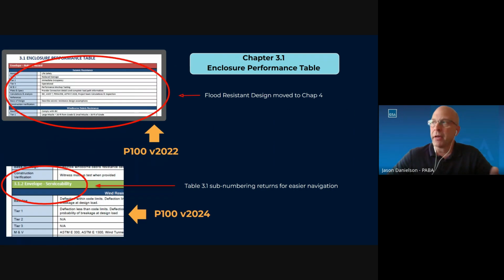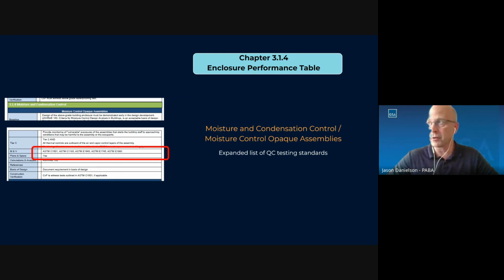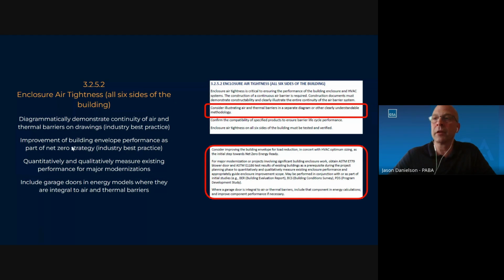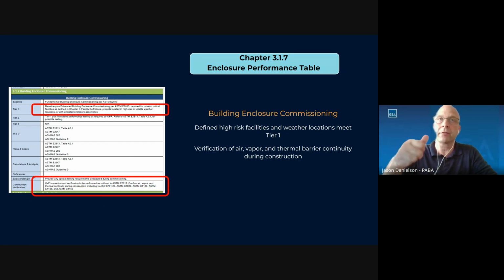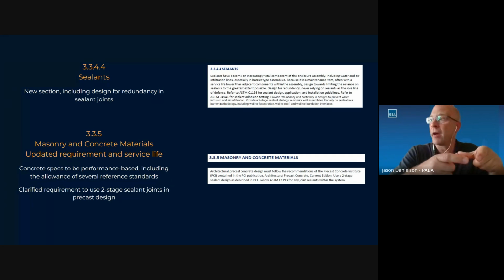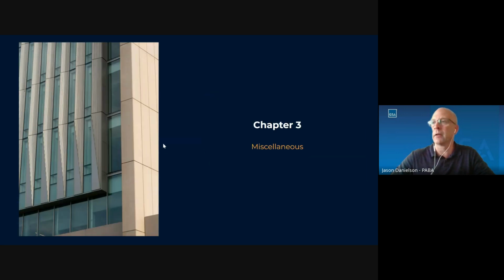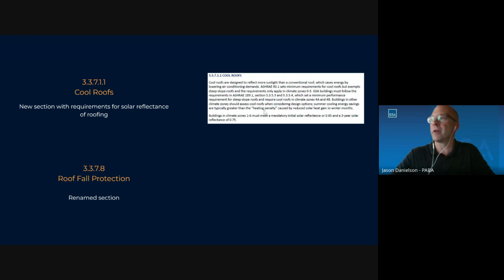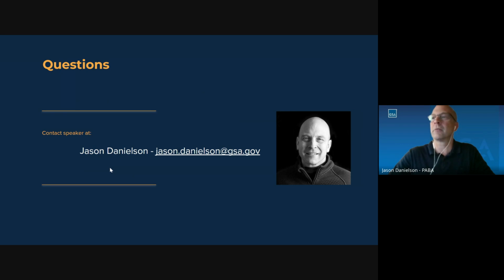2024 P100 Update training - Building Enclosure requirements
2024 P100 Update training for building enclosure requirements